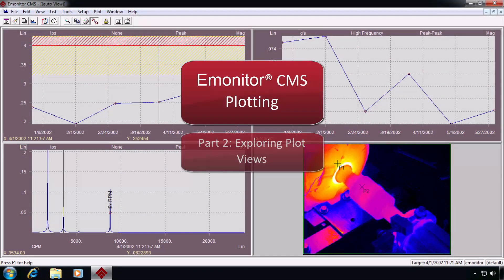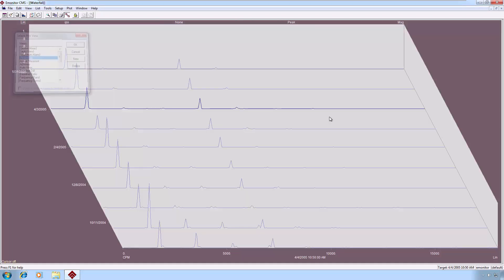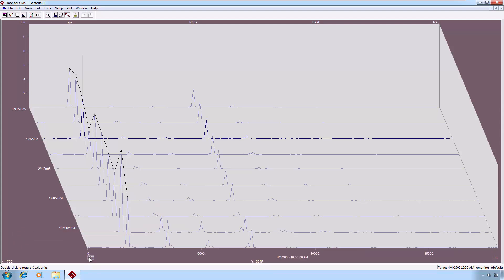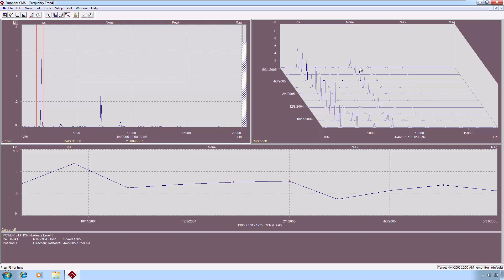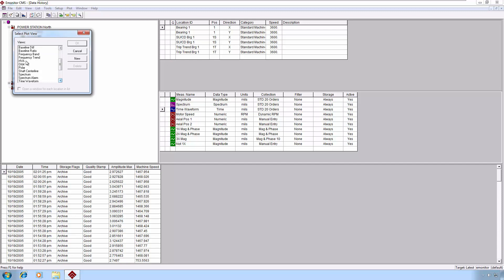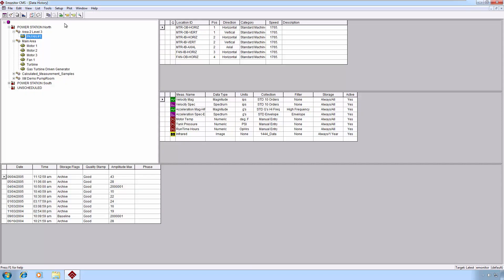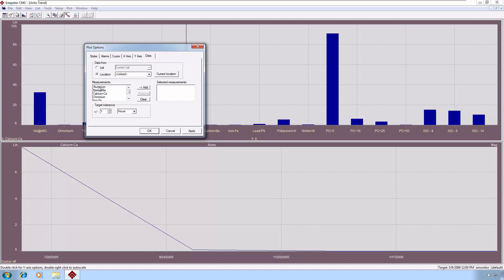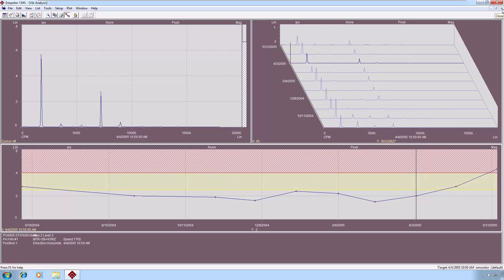Emonitor Plotting Part 2: Exploring Plot Views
This video is part 2 of a two-part series that demonstrates the extensive plotting capabilities of Emonitor. This video explores a number of multiple plot views.